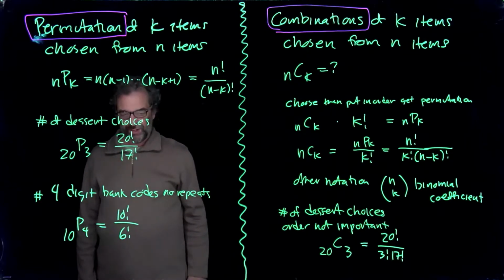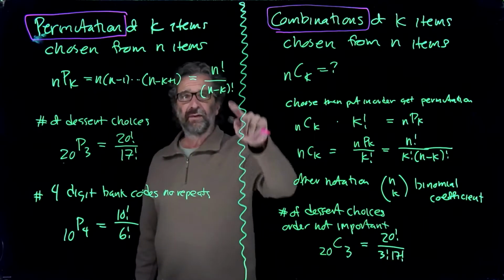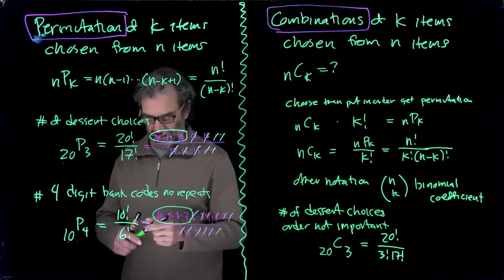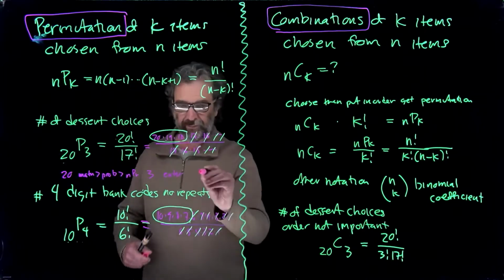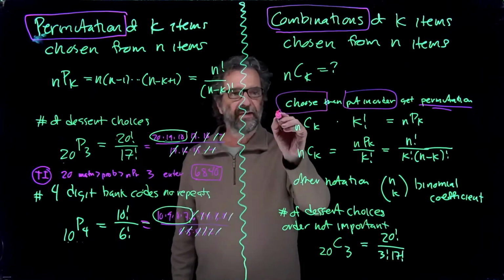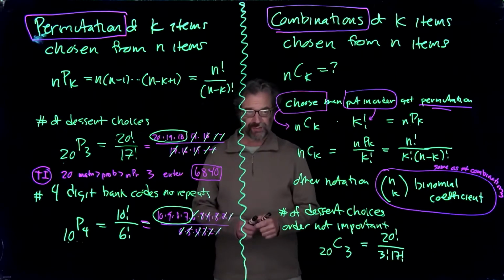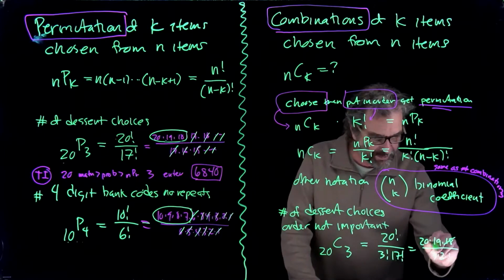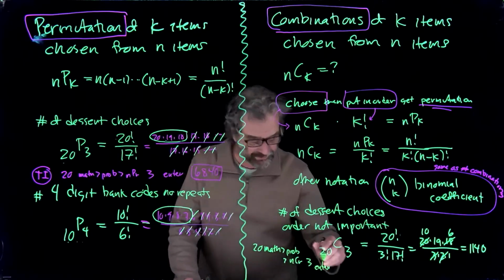156online 5 5b